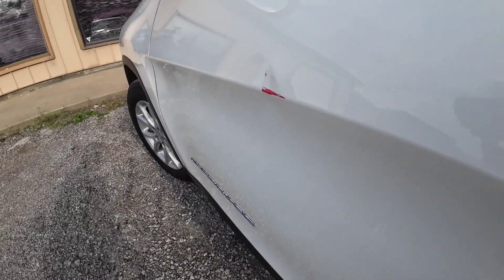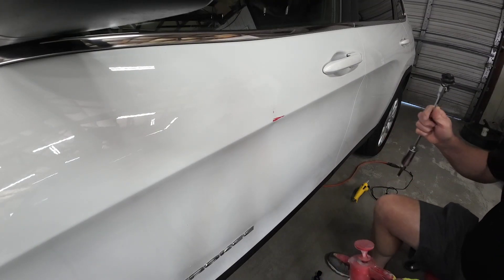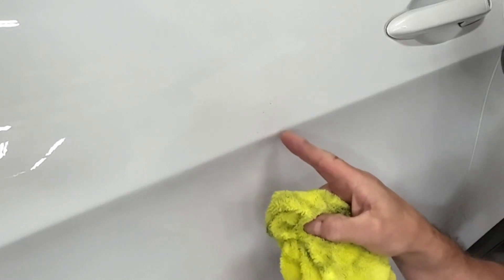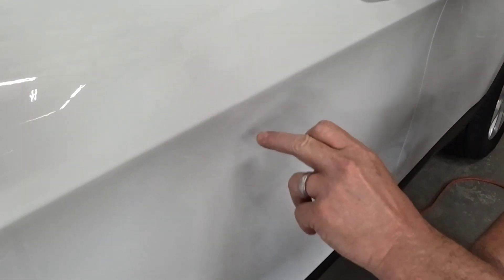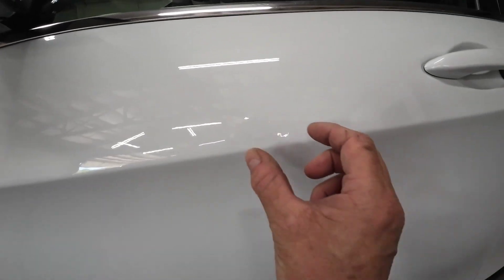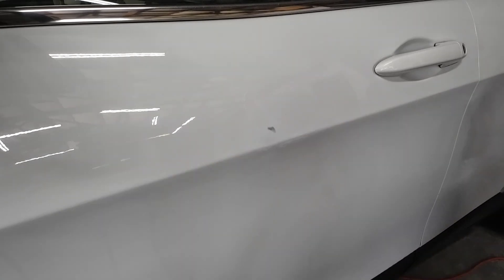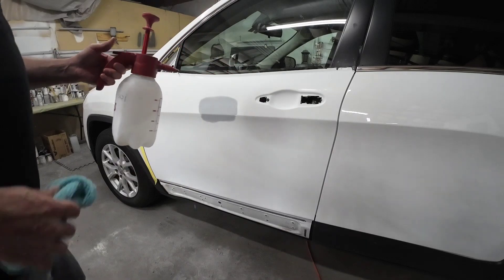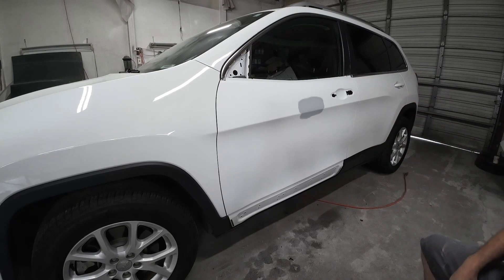COMPLETE GUIDE to repair and paint a small dent in your car!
If you have a dent in you car that's in need of repair or you just want to know how the process works,  this video will give you a complete guide on how to repair and paint a dent in your car.

3m ultra fine 800 grit sanding sponge

sunmight flexible sandpaper 800 grit finish

Eagle  flexible sandpaper interface pad

R500 lvlp paint gun for small compressors

prep solvent

finish1 fc710 with slow hardner

70% isopropyl alcohol

masking machine

18inch masking paper

3m performance masking tape 3/4

3m pps 2.0 cups , liner, lid kit

masking plastic

3m superfine sanding foam pad